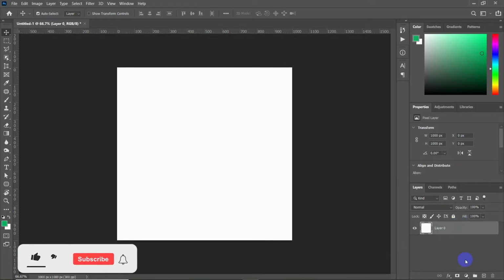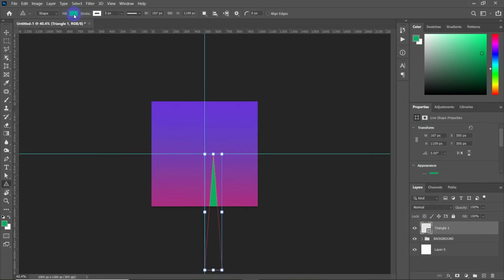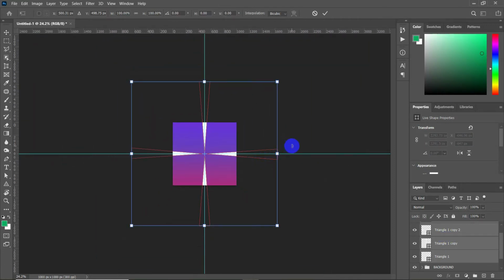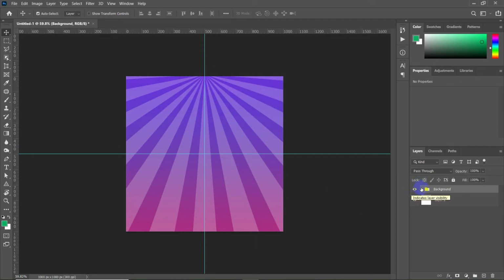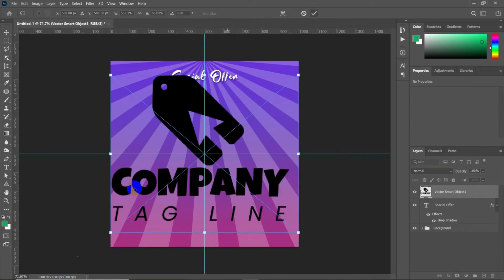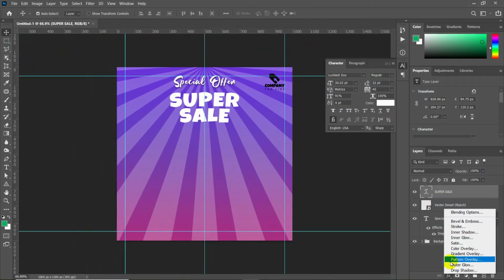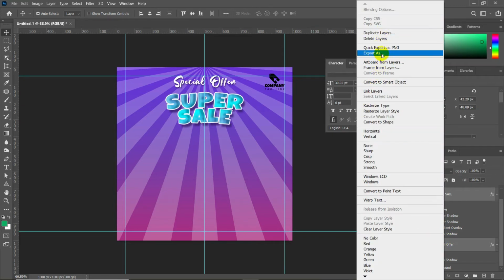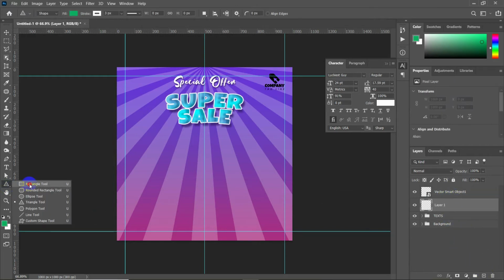How to Design Sales Discount Ad Poster for Instagram and Facebook in Adobe Photoshop 2022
how to
Instagram post design
facebook ad post design
easy ad design for social media post
ad poster design for social media platforms
template design for instagram
Design Sales Discount Ad Poster for Instagram and Facebook in Adobe Photoshop 2022